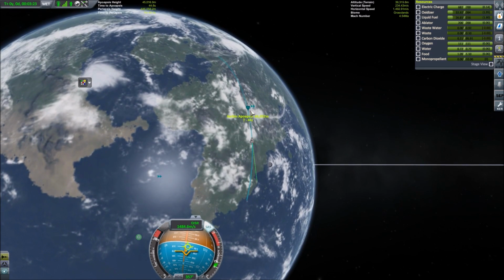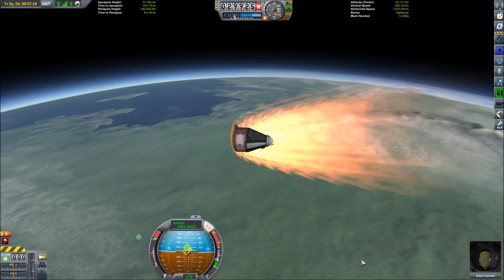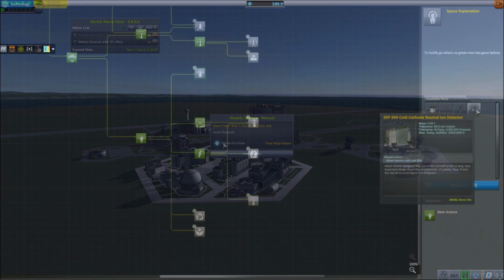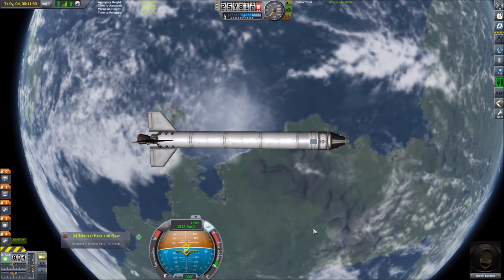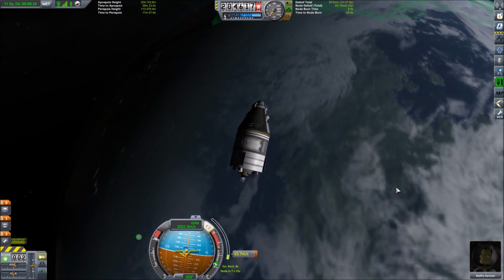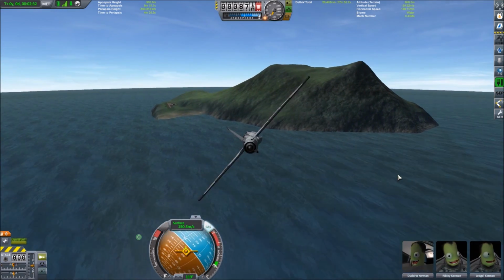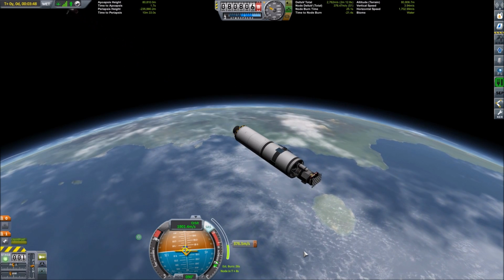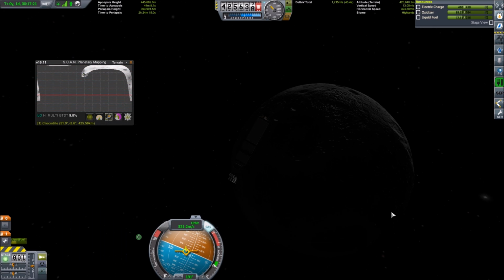SquashWarp! Episode 3: Joyrides and Planet Mapping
After some nearly fatal missions to Kerbin's Poles, our Kerbals orbit their home and start learning about their nearest celestial neighbor!